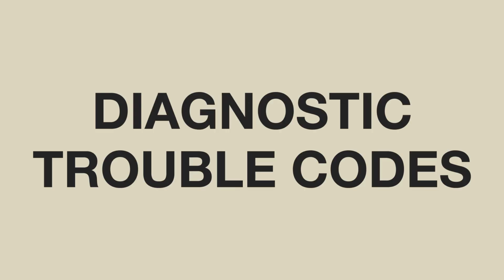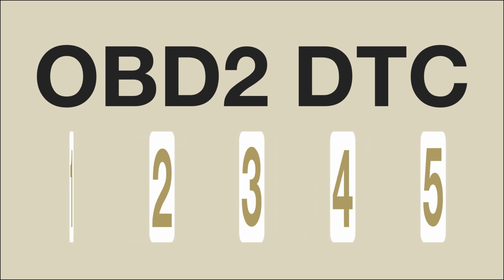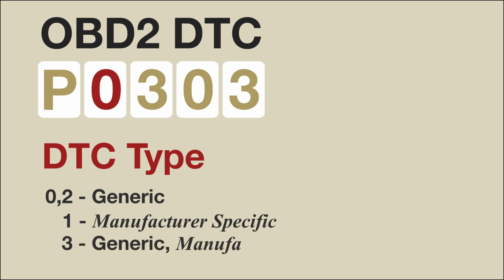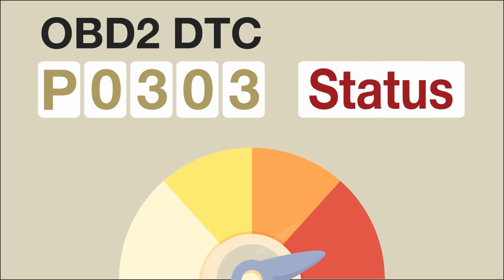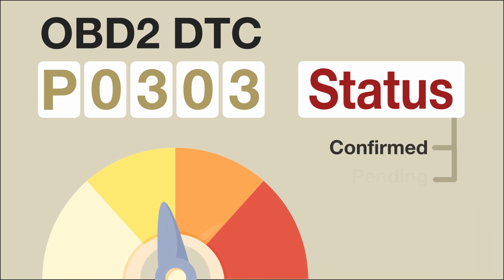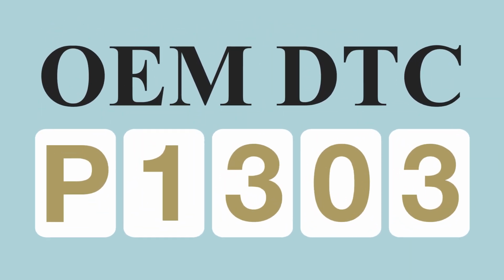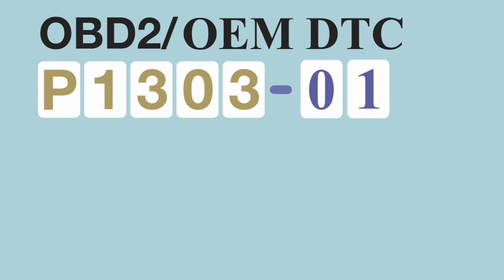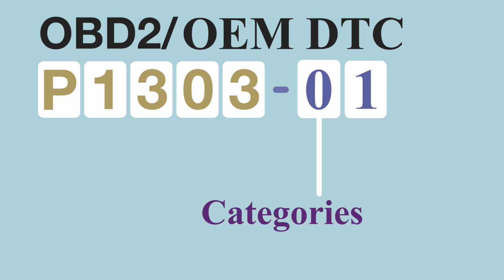The Structure of OBD2 & OEM DTCs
Discover the hidden language of your car's Diagnostic Trouble Codes (DTCs) and how they can help you quickly pinpoint problems. In this video, we'll break down the structure of DTCs and explain how each character reveals critical information about your vehicle's systems. Whether you're dealing with a powertrain issue, network communication fault, or anything in between, understanding DTCs can save you time and hassle. Get a clearer picture of what’s happening under the hood—watch now!